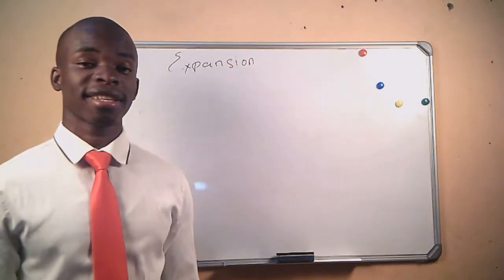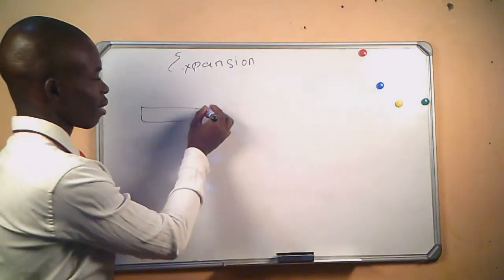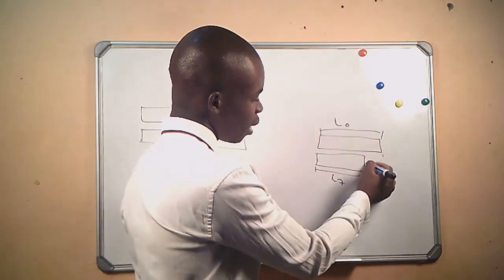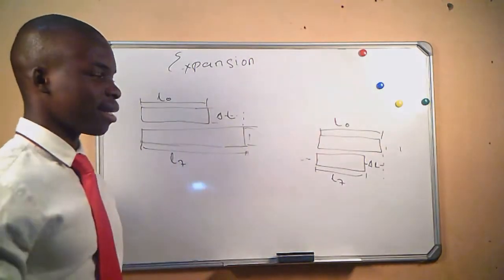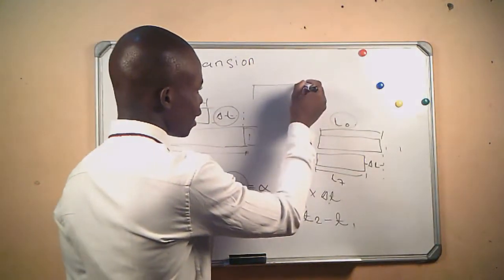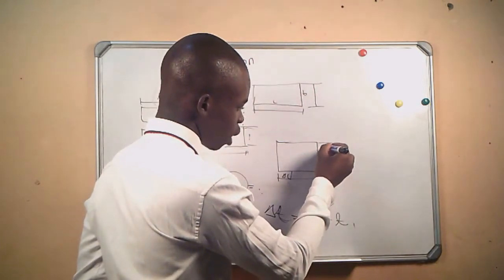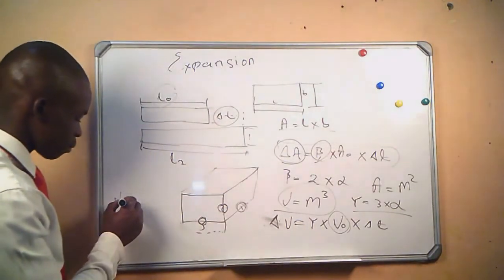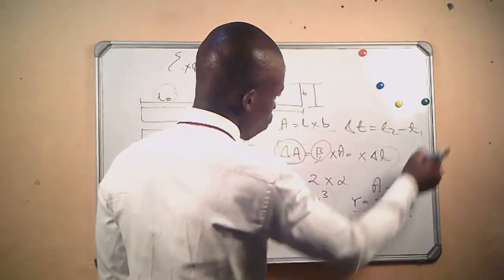EXPANSION heat (1 of 2)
LET'S LOOK AT LINEAR, AREA AND VOLUMETRIC EXPANSION.